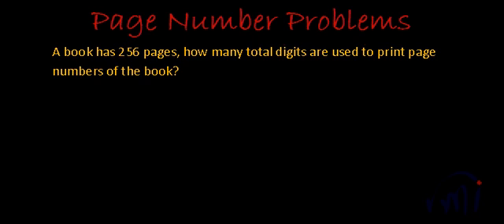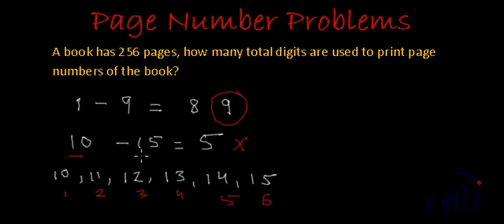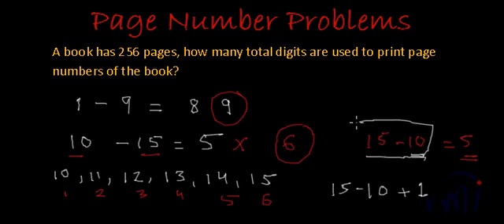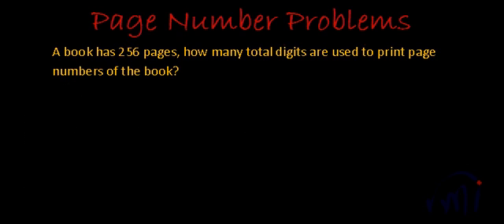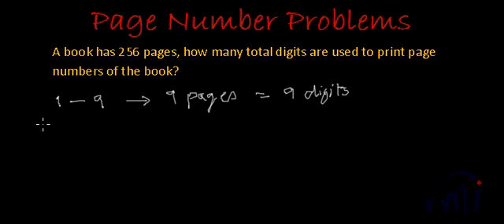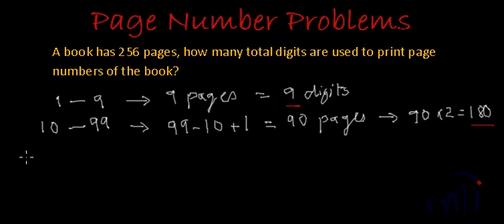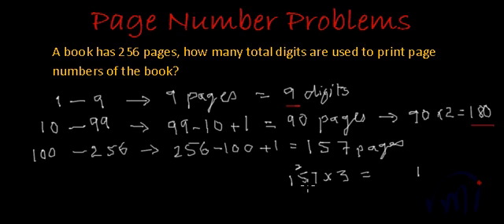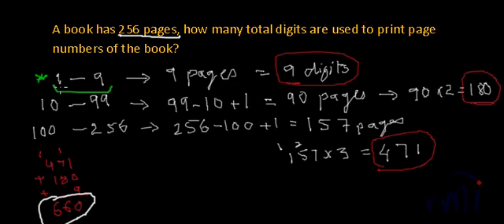Digits used to print page numbers - Mental ability - Tricky problem - Part 1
A book has 256 pages, how many digits are used to print page numbers of the book.

How many digits are used to write numbers from 1 to 256.
General Mental Ability Problem for IAS, UPPSC, MPPSC, TNPSC, CAT and other aptitude tests.  For more such videos.